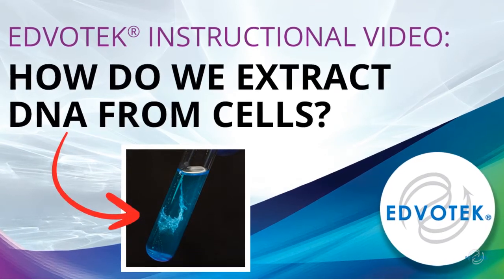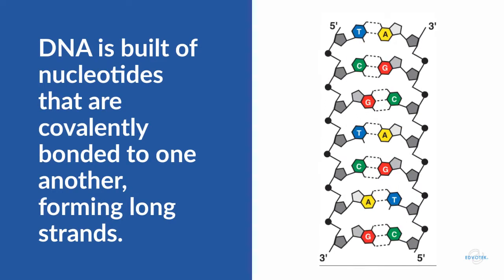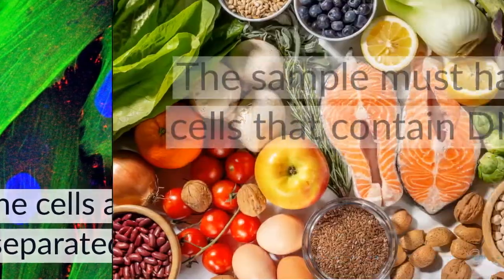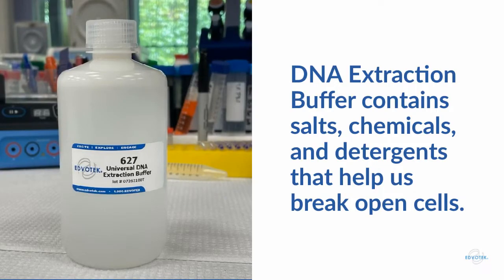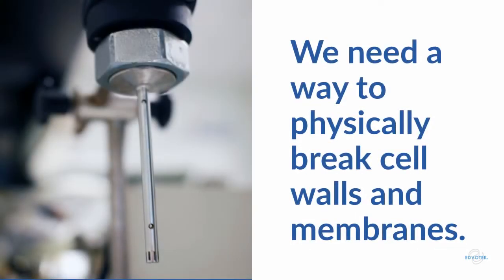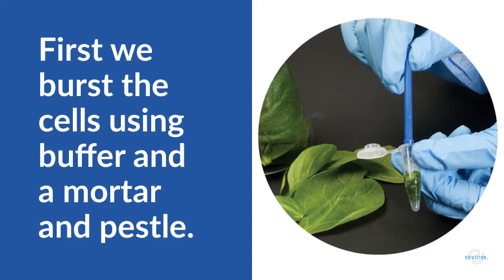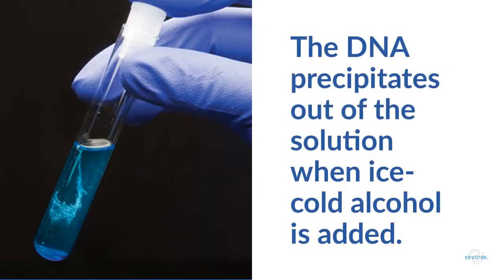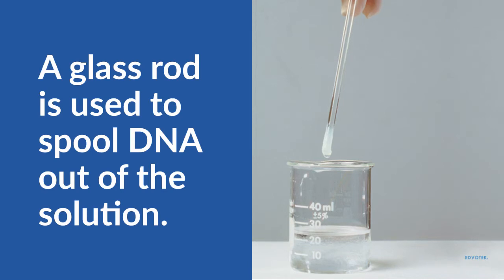Edvotek Instructional Video: How do we extract DNA from cells?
Before we can perform molecular biology and biotechnology experiments that use DNA, we need to break open the cell wall and membranes, the nuclear membrane, and then separate the DNA from all the other stuff that is present in the cytoplasm.  We do this by lysing the cells and then precipitating the DNA.  This video describes the process from start to finish!